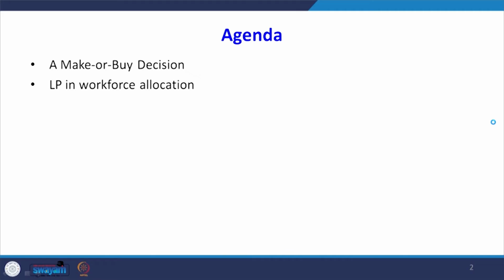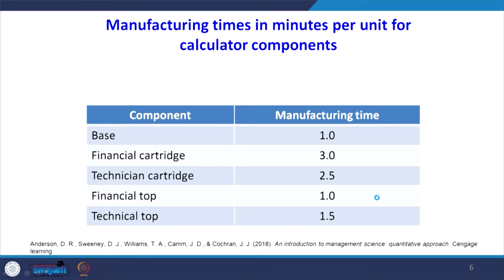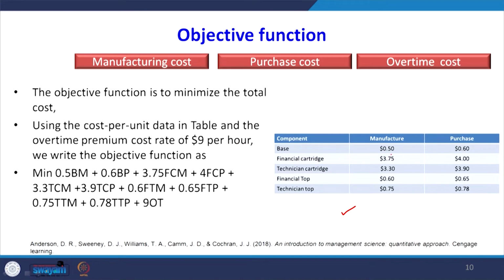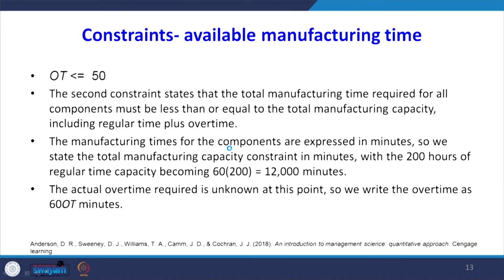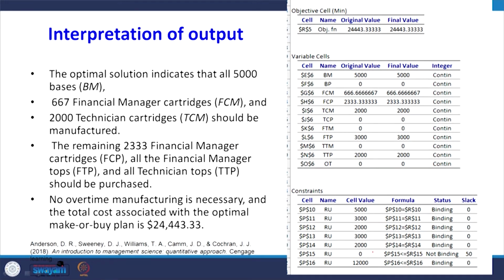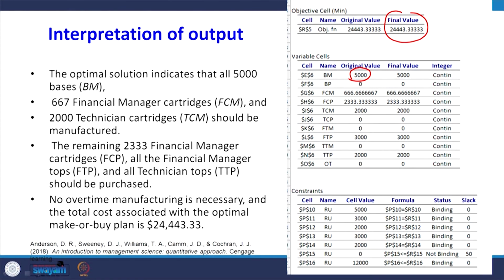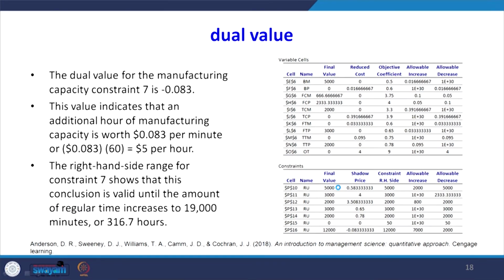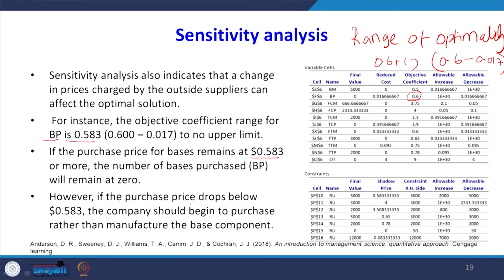Lecture 12 – LPP Applications in Operations - 2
- A Make-or-Buy Decision